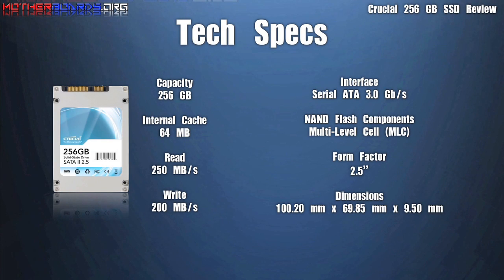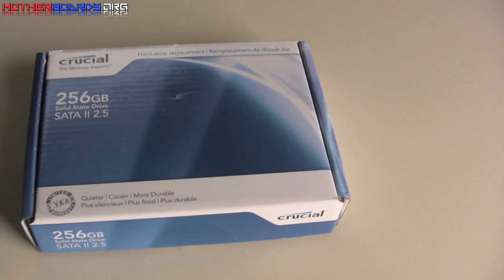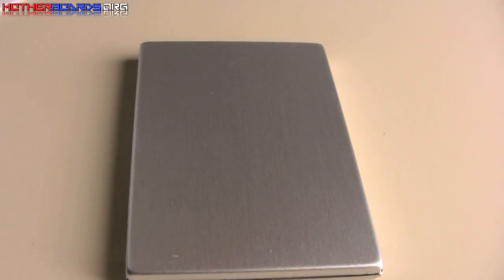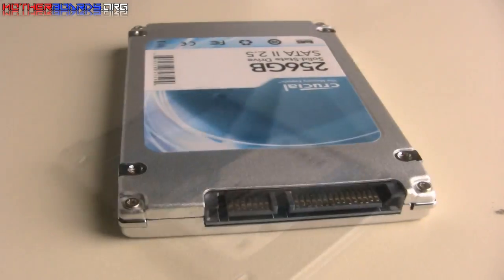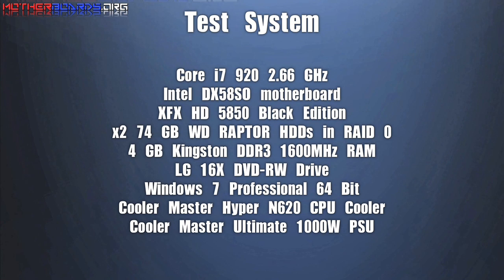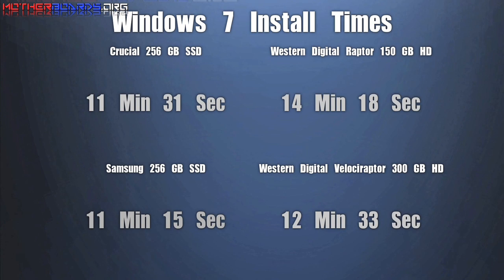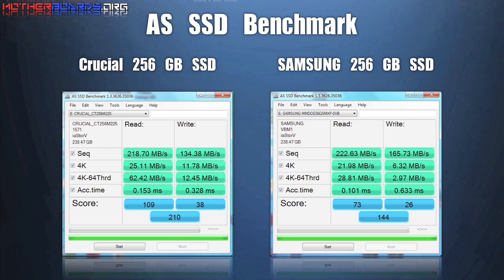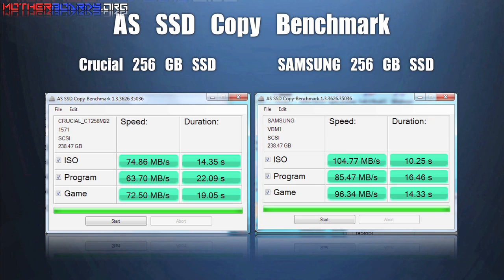Crucial 256 GB SSD Review with Benchmarks (HD)